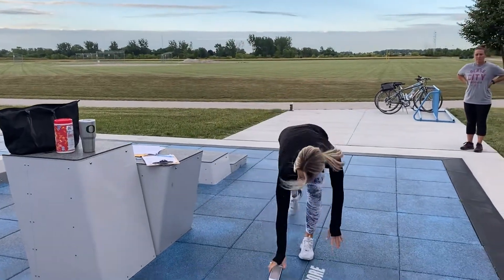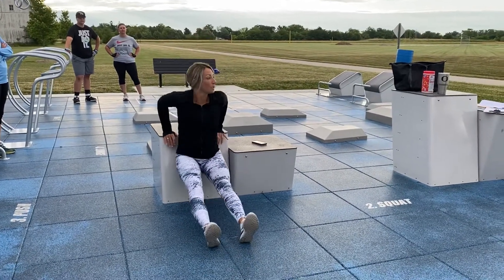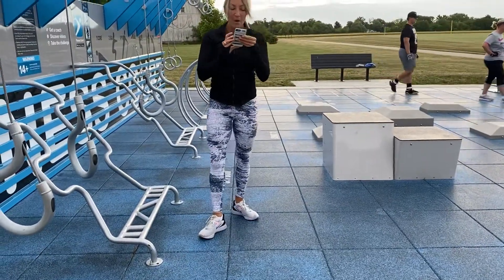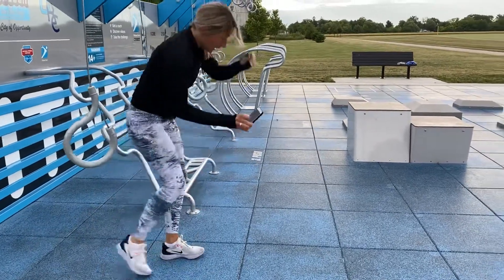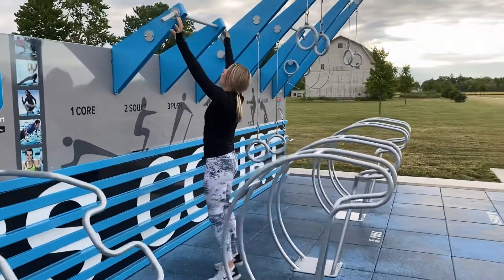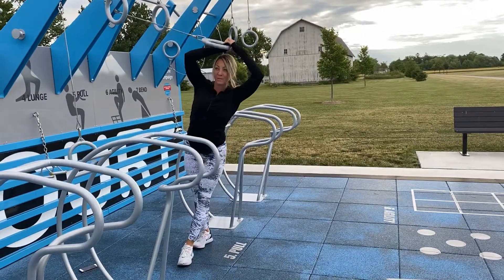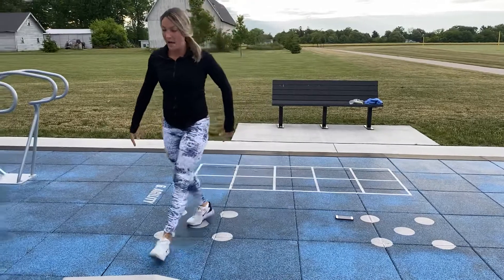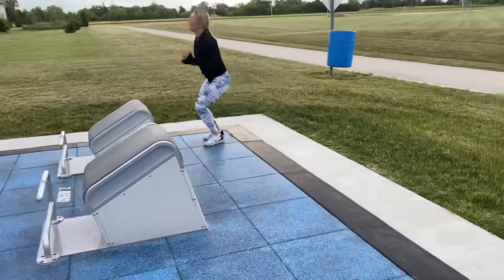Fitness Court Workout 6.24.20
Full Body Circuit Workout
45 seconds on 15 seconds off
Repeat workout 2x